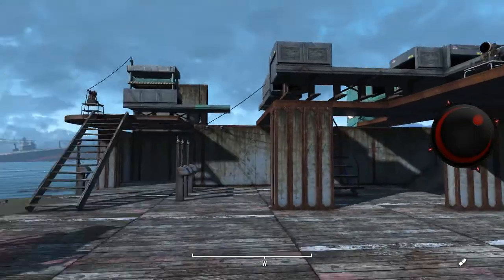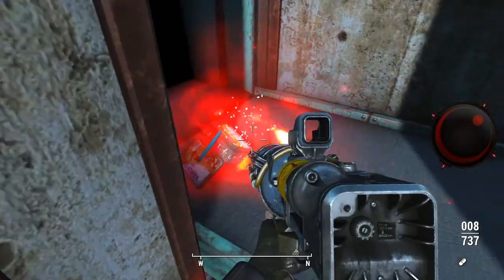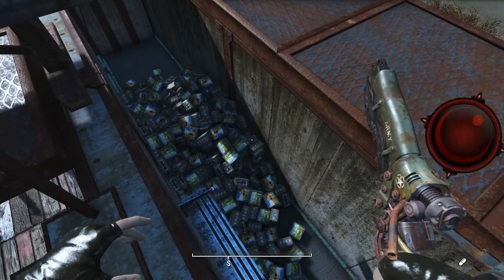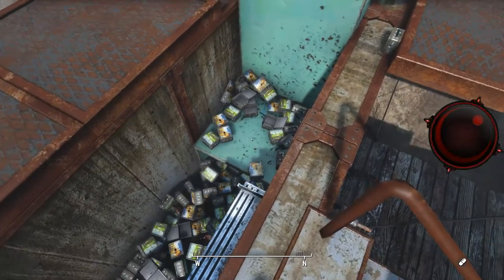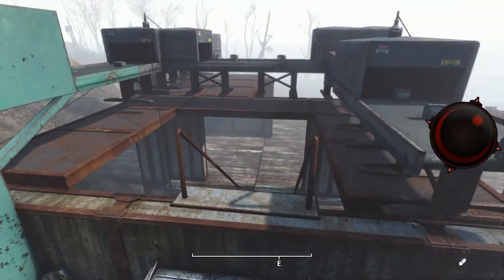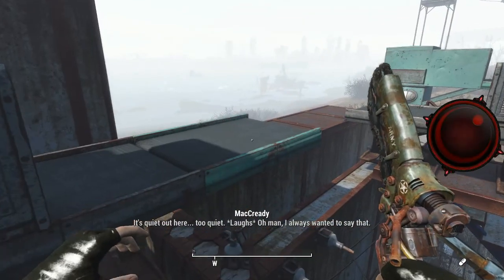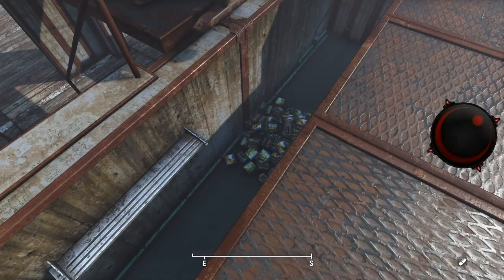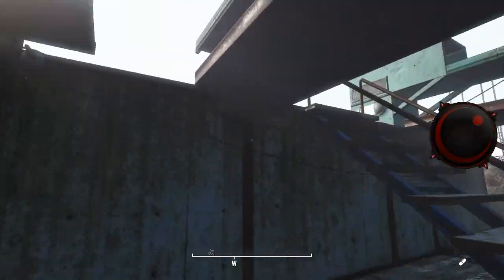[Fallout 4] Loot Pinata Machine/Applied Lunchboxes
Profitable machine in vanilla!?

Socials

Attribution-NoDerivatives 4.0 International